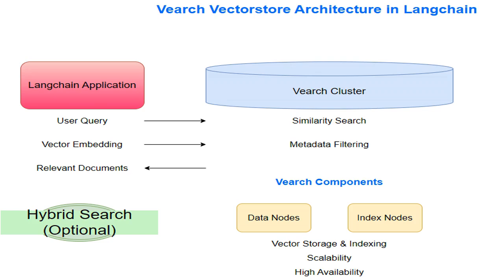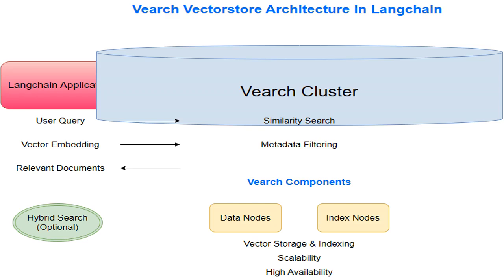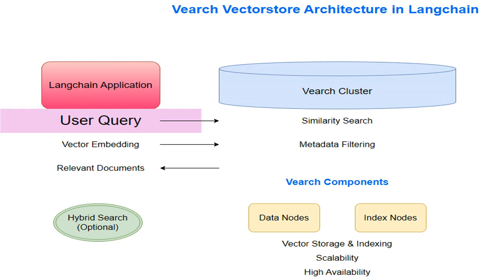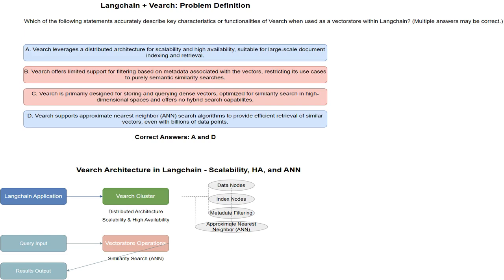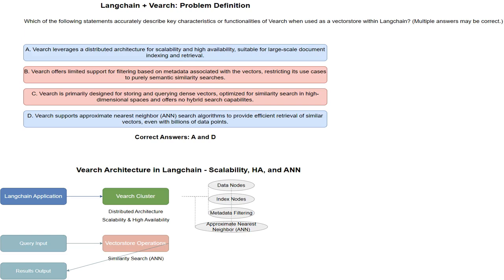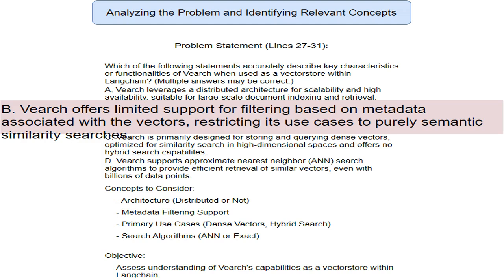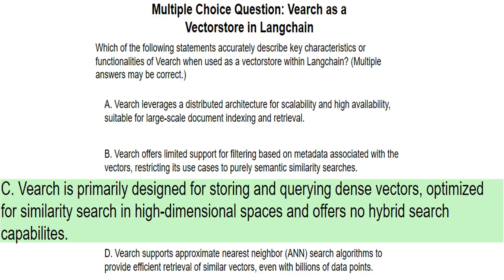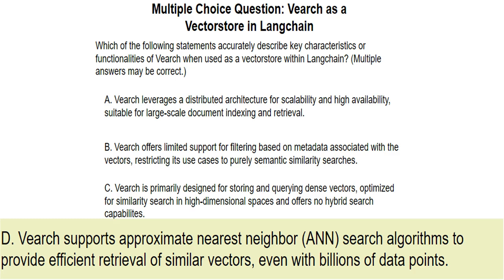Vearch Vector Store in Langchain